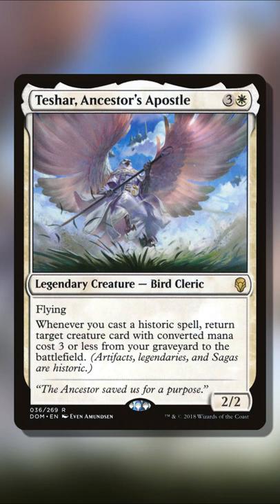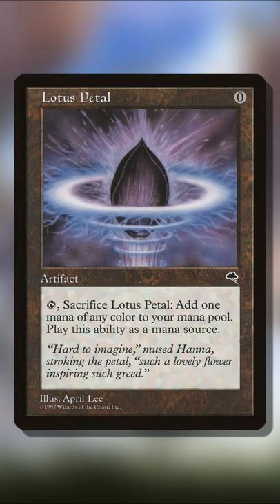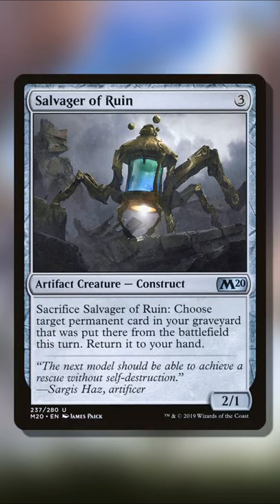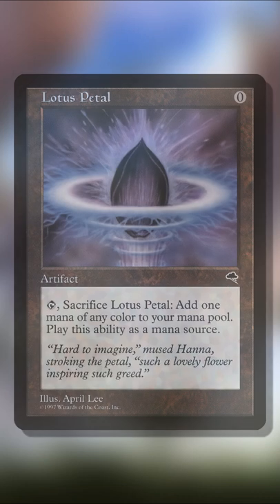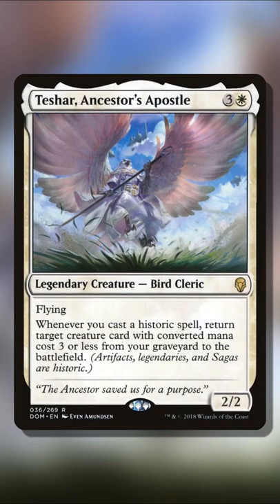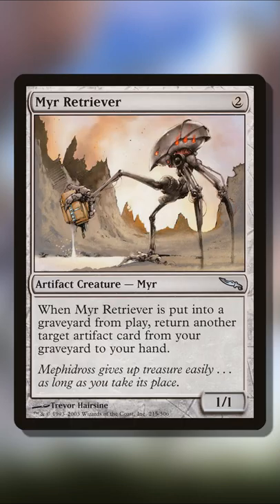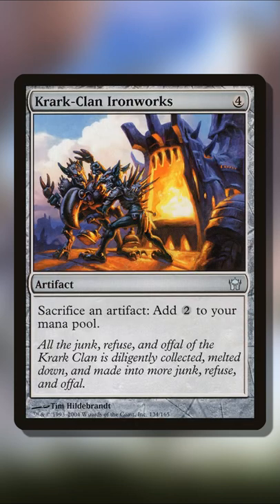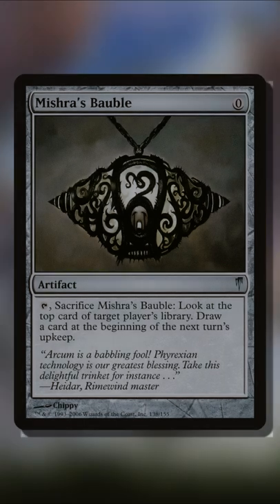This is an Underrated Combo Commander!